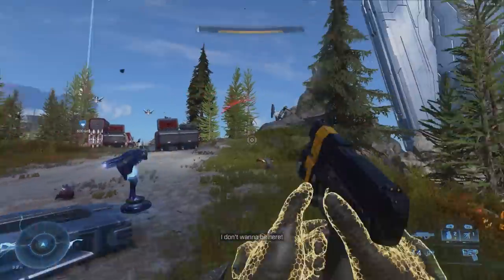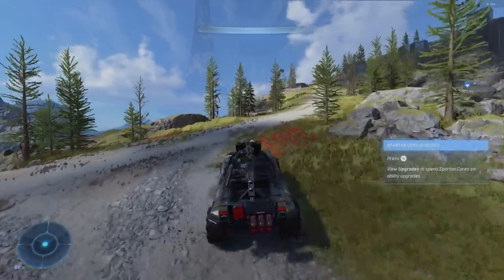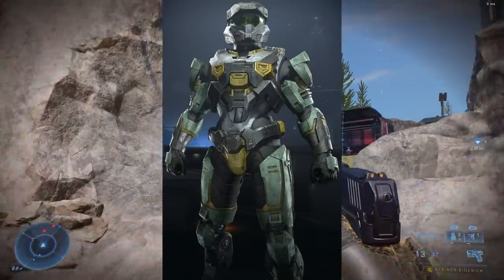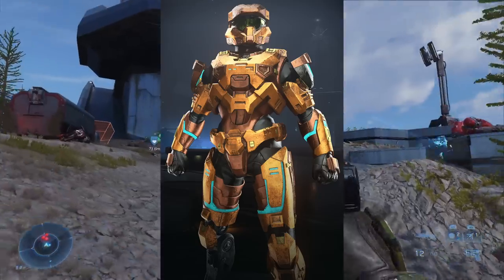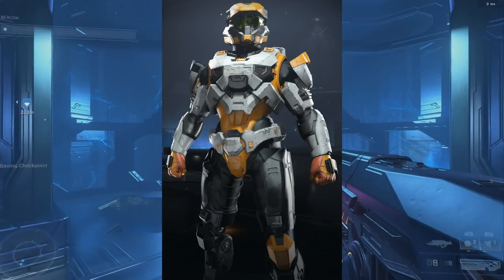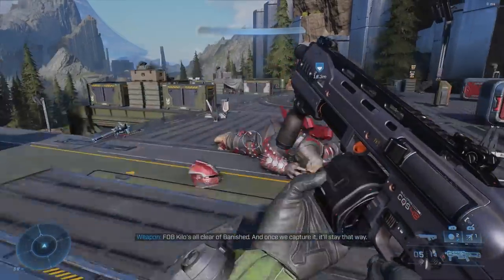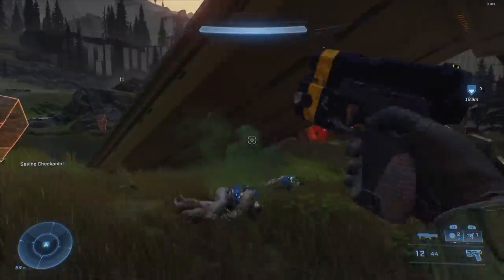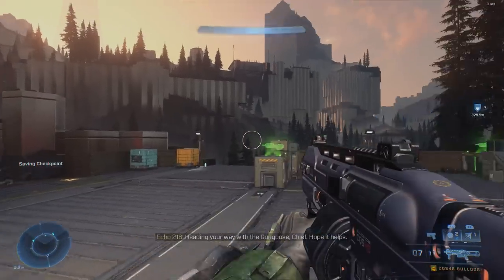Every Leaked Armor Coating - Halo Infinite Cylix guide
Hey folks!

In todays video I wanted to showcase EVERY Leaked armor coating for Halo Infinite and try to determine how some may be aquired.

although the coating system is relatively disliked, its hard to deny that some of these upcoming ones are AWESOME!

00:30 MK7
05:16 MK5[B]
06:09 Yoroi
06:44 Rakshasa
07:57 Eaglestrike